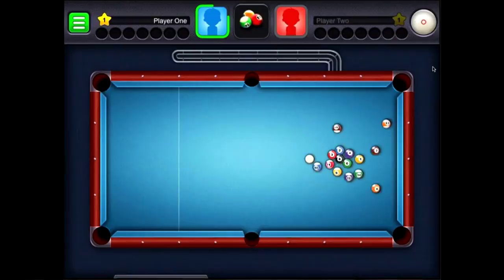A.P.P. Physics Episode 1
The Physics of games and apps linked to the schedule of AP Physics!

Here is a link to next week's app so you can practice!